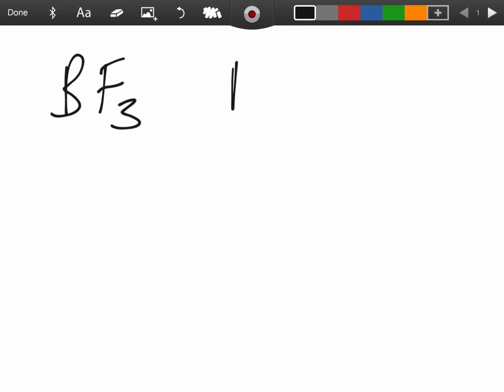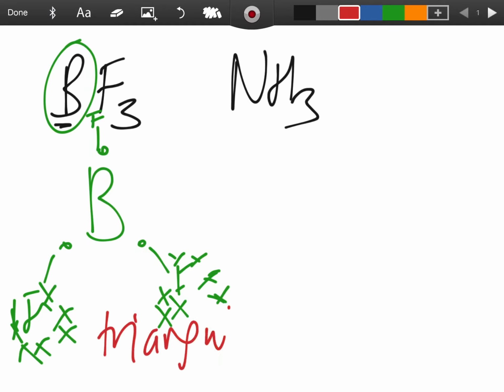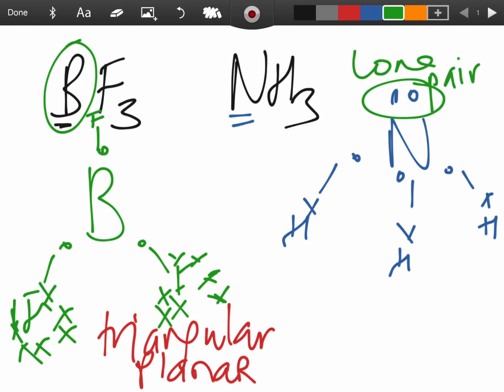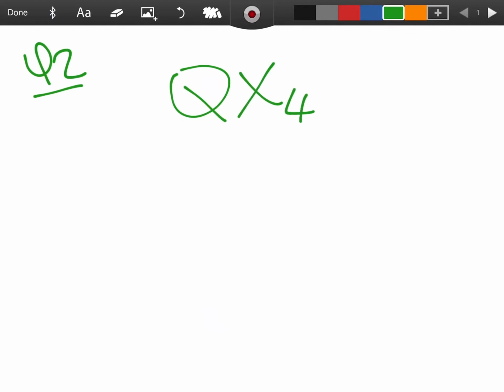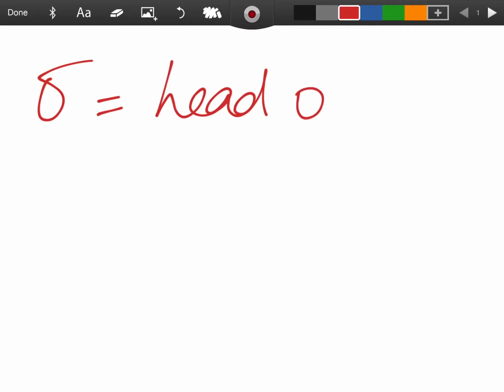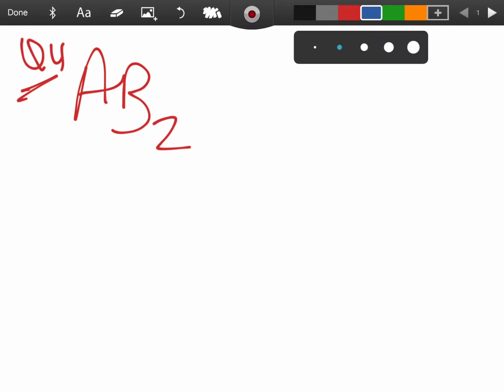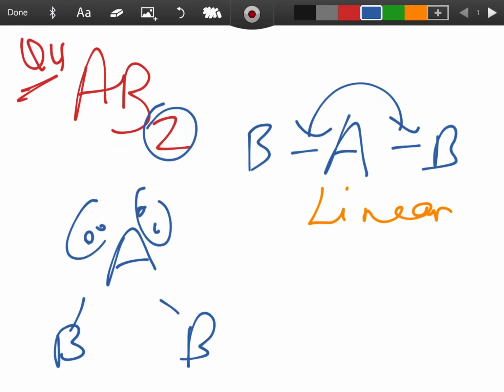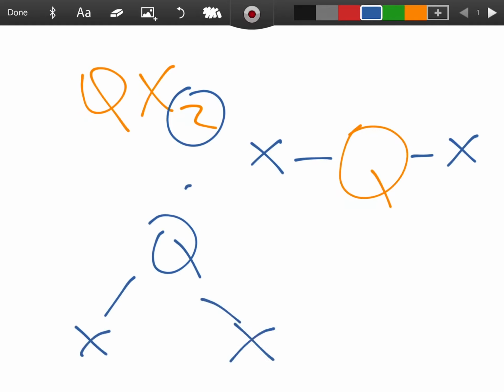Shapes of molecules